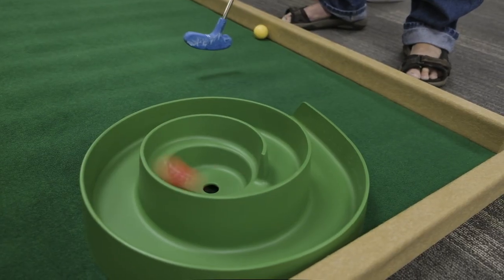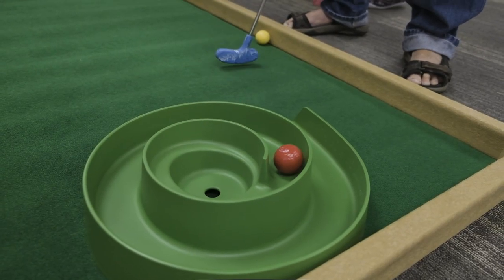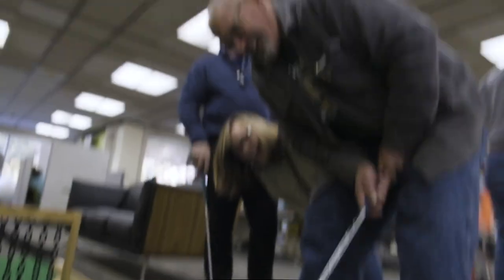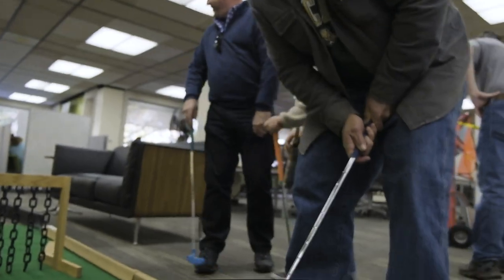The 2019 Alden Open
The Alden Open, which coincides annually with Dads Weekend and spans across the third, fourth and fifth floors of Alden Library, is a family favorite. Where else can you study your math homework, roll your eyes at cheesy jokes and putt-putt your way across a Scooby Doo golf green loaded with robotic obstacles? Nowhere. In case you missed it this year, here are a few highlights to keep in your back pocket for the next time your dad comes to town. Enjoy.